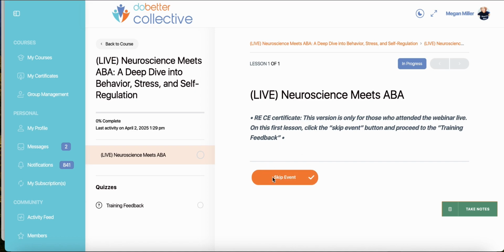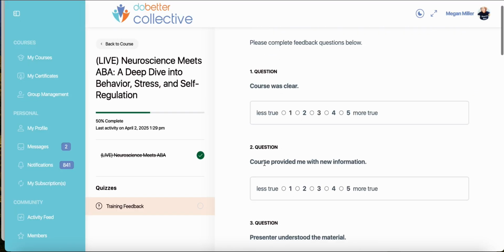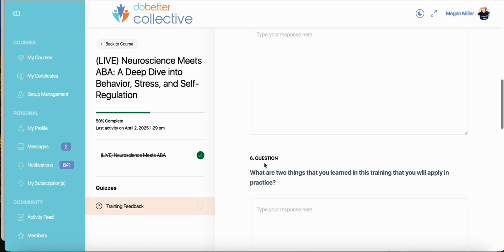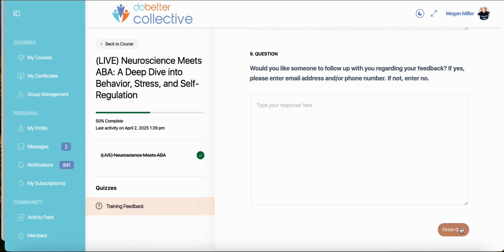Accessing LIVE CEs for Neuroscience Workshop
This video demonstrates how to access CE certificate for individuals who attend our LIVE CE workshop.